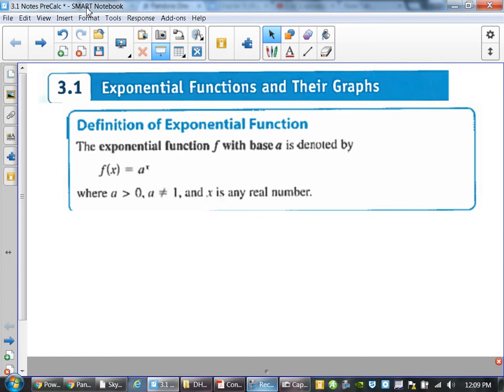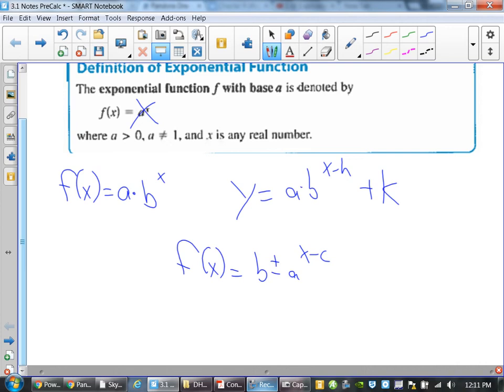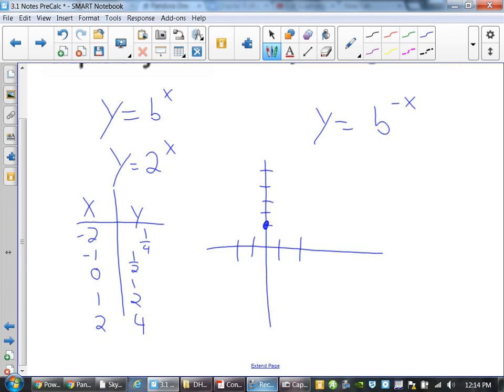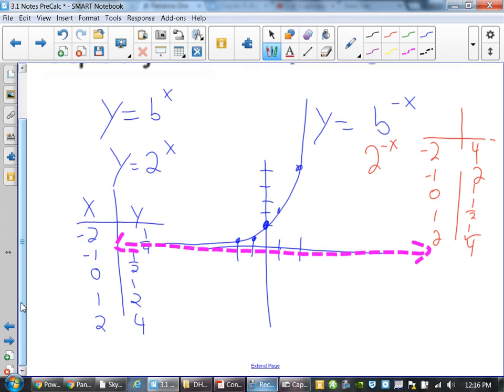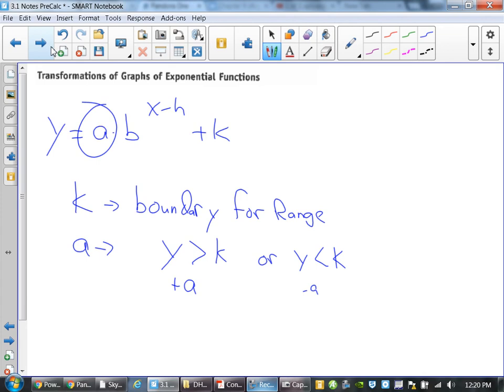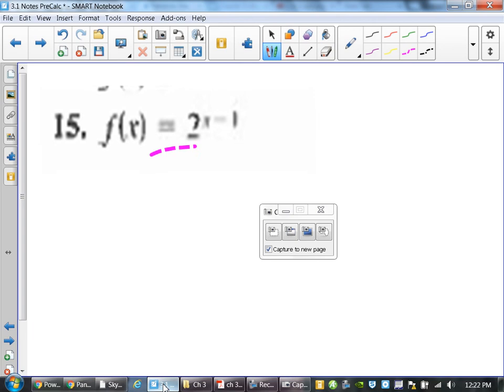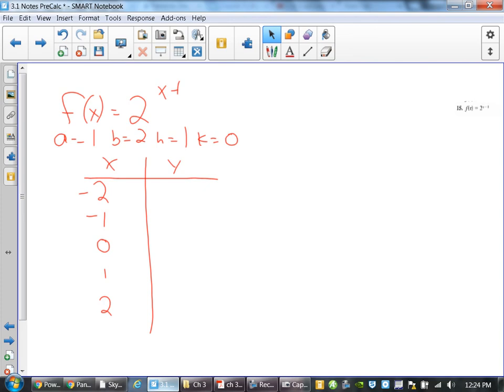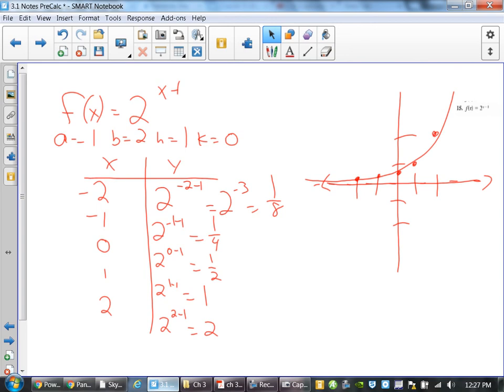November23 3 1 Notes day 1